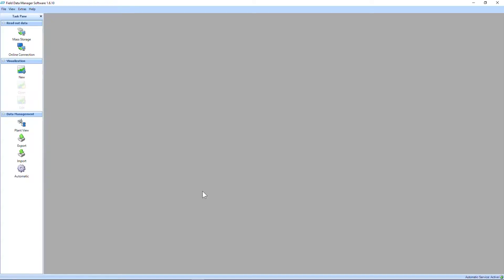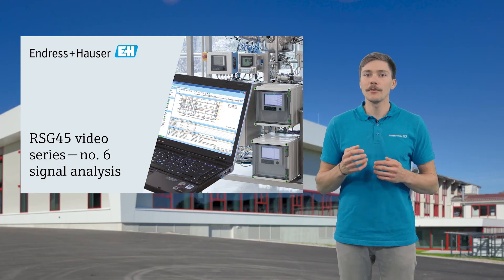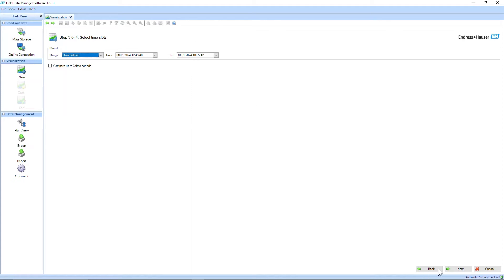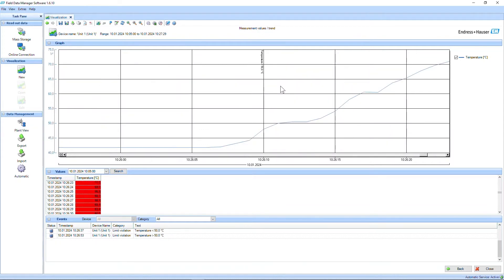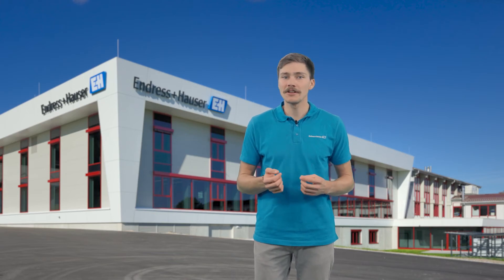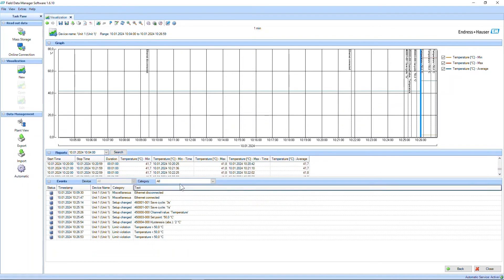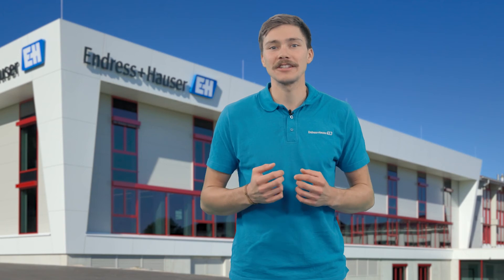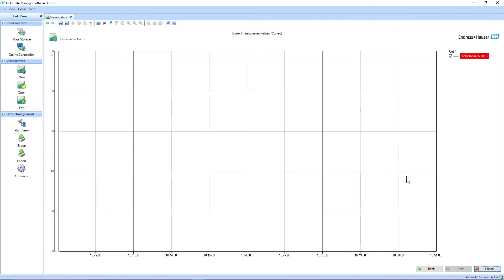FDM video series - no. 3 | How to visualize your field data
In our third FDM video, Nico will guide you through the steps to effectively visualize and analyze your data.
00:00 Introduction
00:42 Step 1: New visualization
01:02 Step 2: Select measurement values
01:41 Step 3: Select time slots
01:49 Data visualization example
02:08 Graph section
02:53 Value section
03:11 Events section
03:46 Live visualization (for FDM professional version)